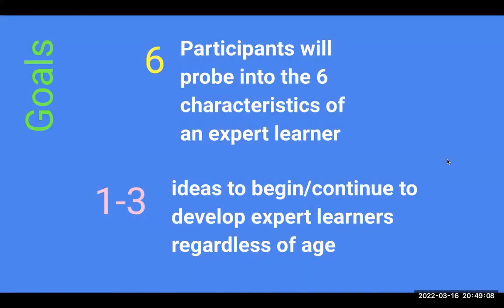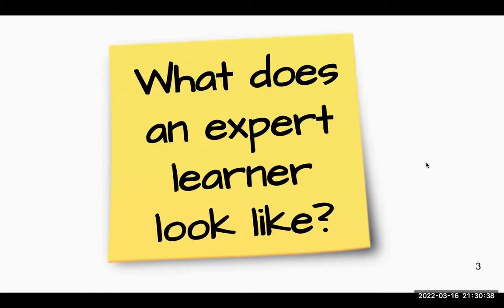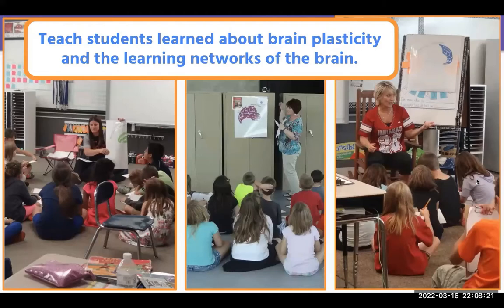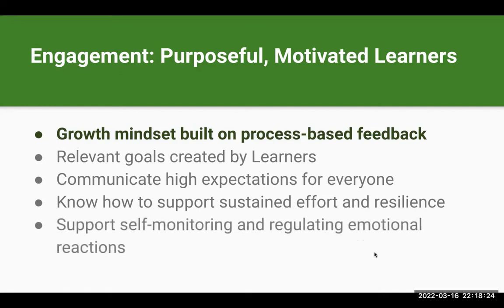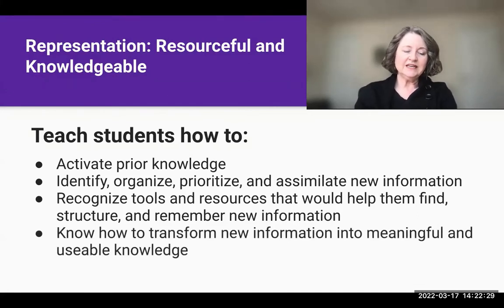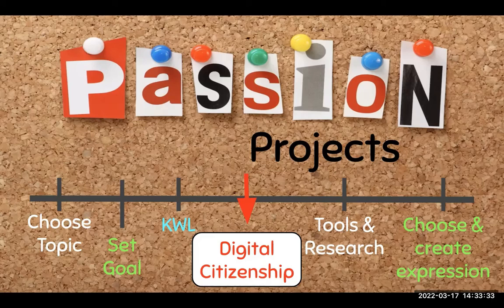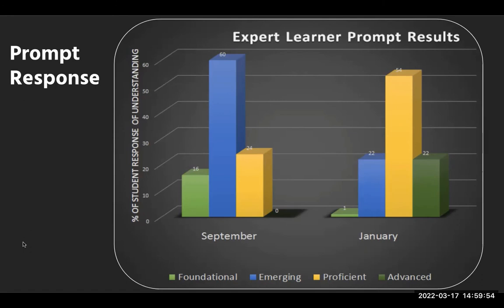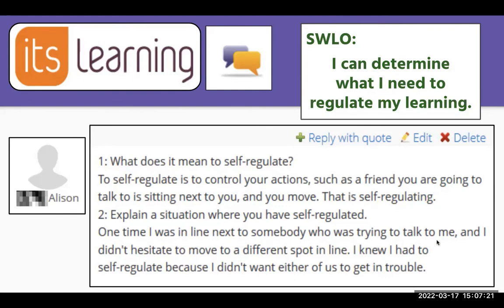23 IRN_ExpertLearnersession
This session offered at the online 2023 UDL-IRN Summit offers viewers a description of how to move deeper into UDL implementation by including students in the effort. The Expert Learner Project began as a means to teach students in grades 1st, 2nd, and 3rd about the UDL Framework and the six characteristics of an expert learner.